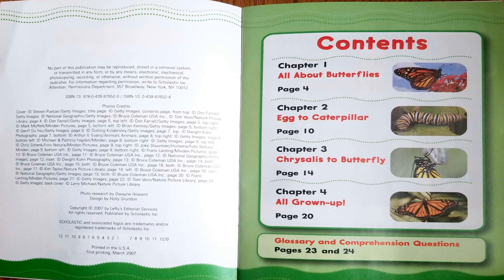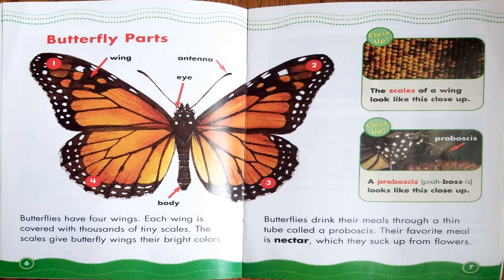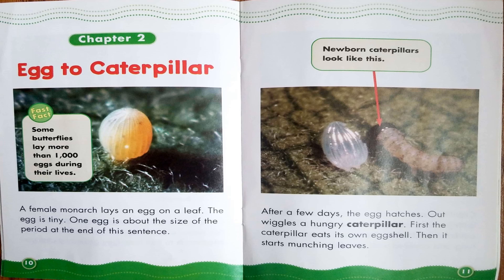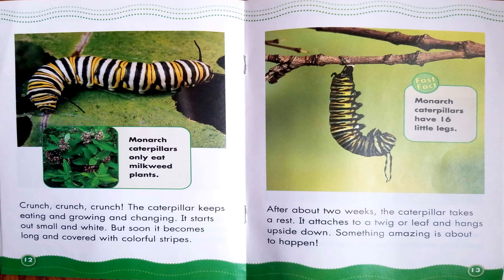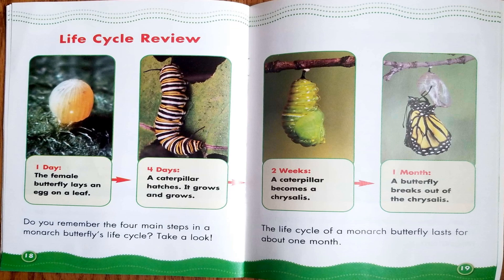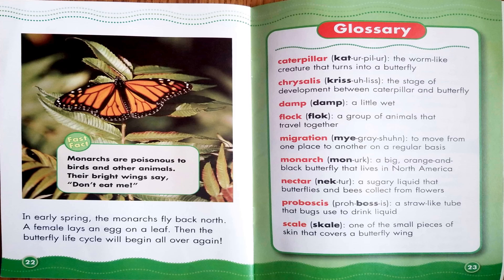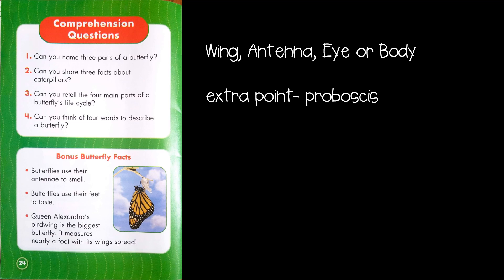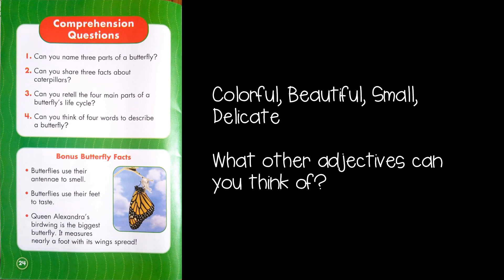Read Aloud- Butterfly Life Cycle By Jeff Bauer | Nonfiction, Text features, with comprehension game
Great example of text features such as table of contents, glossary, close-ups, and labels.

Check out my non-fiction animal books playlist for more stories like this one! The playlist includes books from a variety of reading levels.